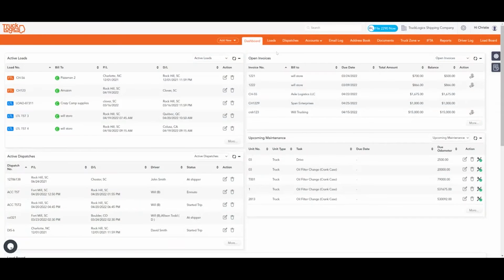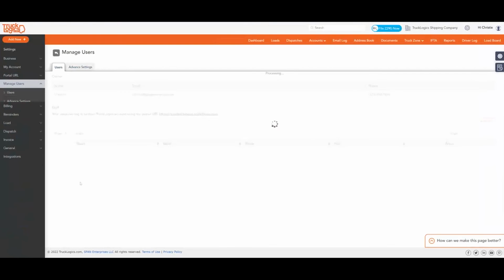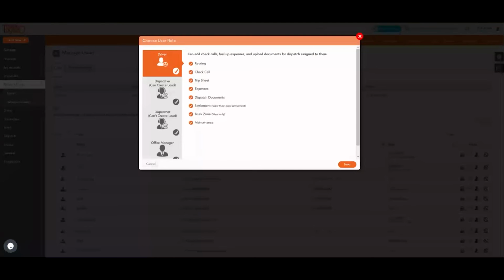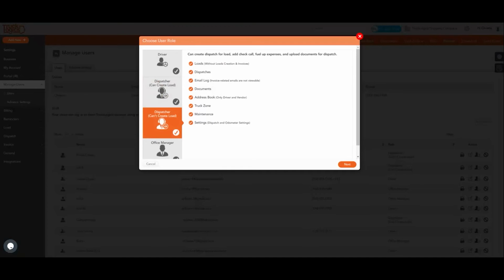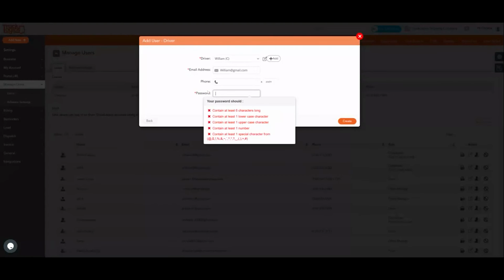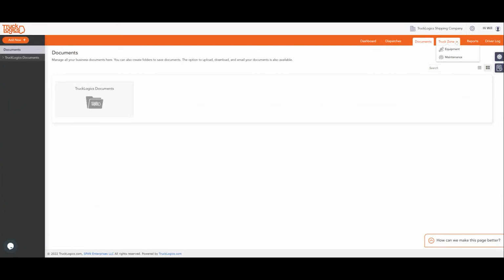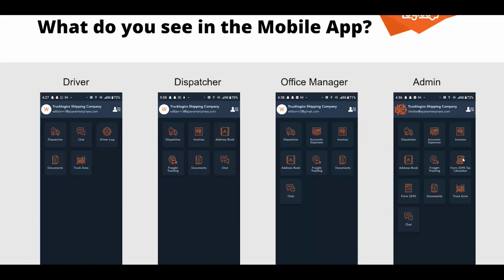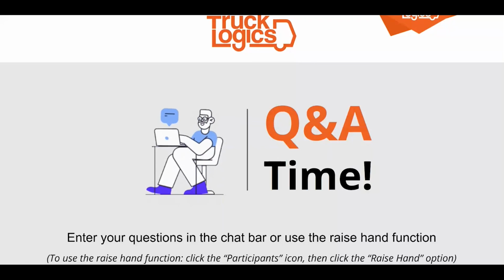Simplify Your Trucking Operations | Full TruckLogics Webinar